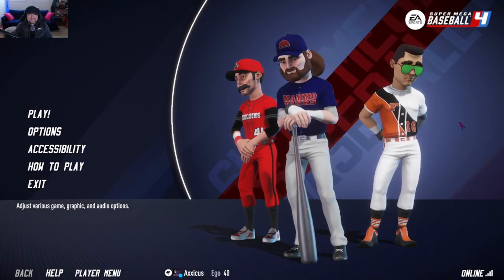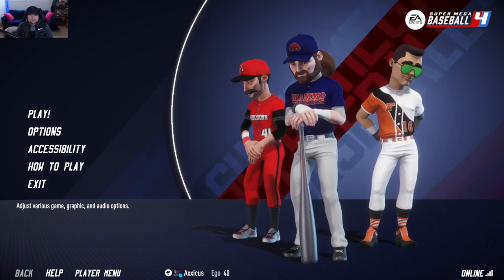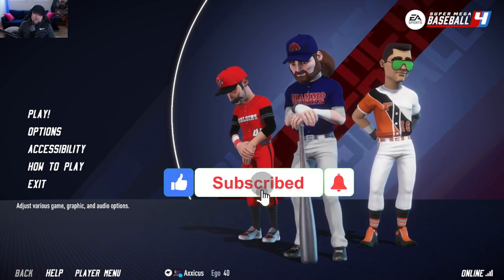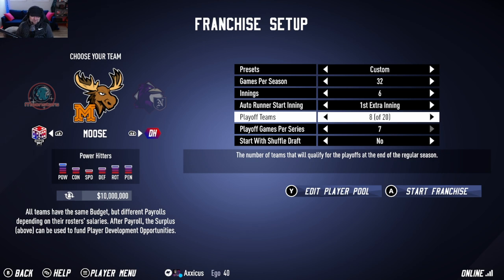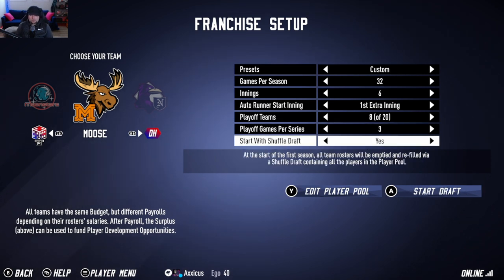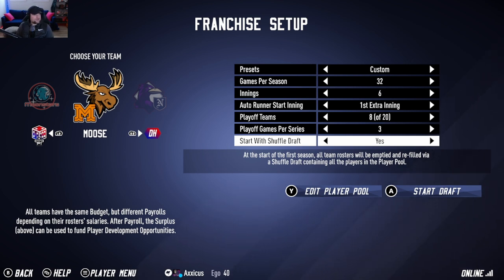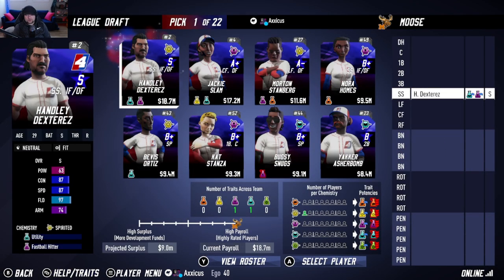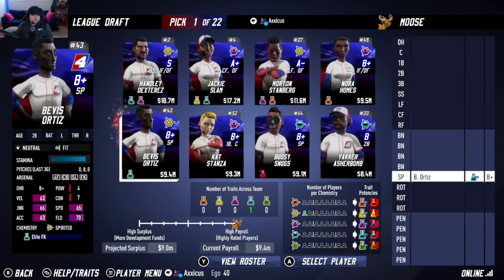SMB4 | Ep.1 | New Franchise & Shuffle Draft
New Franchise Shuffle Draft

Welcome to my new series, where you can follow along with my new franchise in Super Mega Baseball 4.  In this episode, I set the franchise up and hold the shuffle draft before tinkering with the team a bit to get ready for the start of the season.

How I play my franchise:
1. Super Mega League only
2. 32 Game Seasons
3. 6 Inning Games
4. 8/20 Playoff Teams
5. Best of 3 Playoffs
6. Simulate Seasons & Develop Players
7. Play Playoff Games

Timestamps:
0:00 - Introduction
0:30 - Setting up the Franchise
2:08 - Shuffle Draft
28:51 - Tinkering with Roster